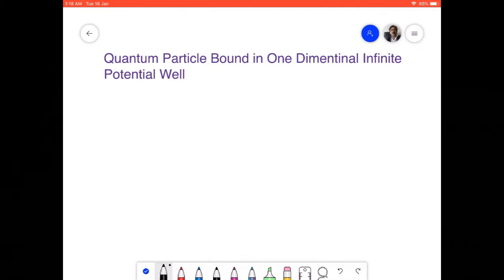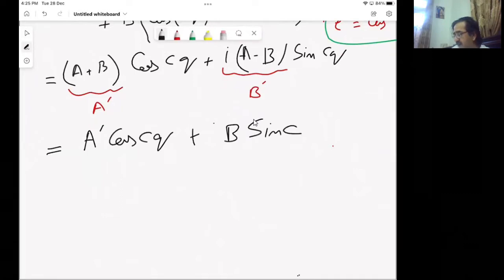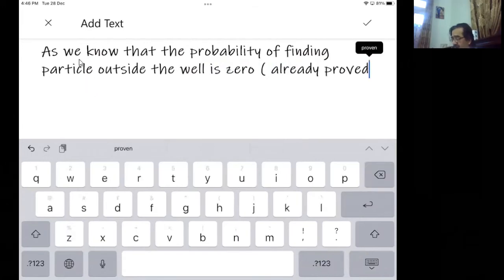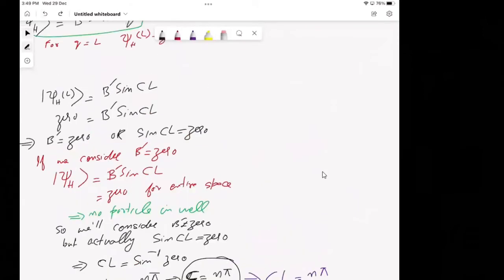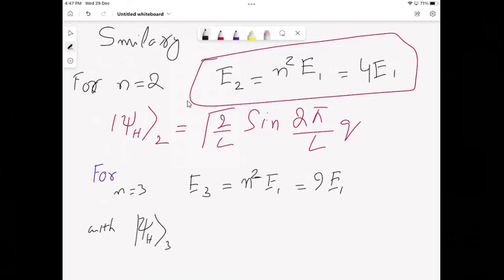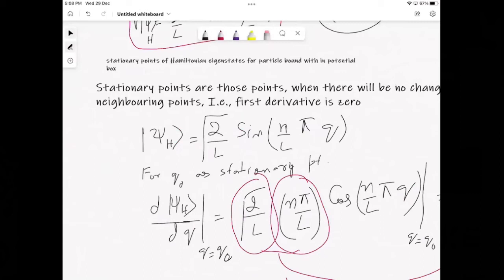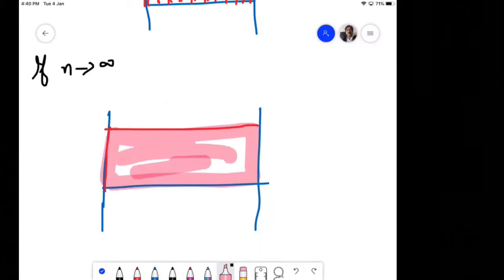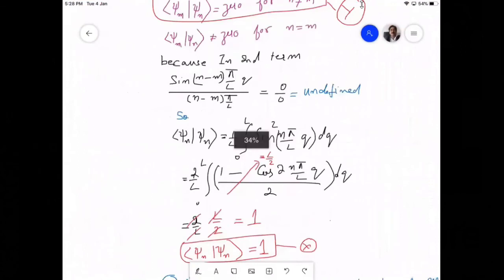Quantum Mechanics; Quantum particle bound in infinite potential well